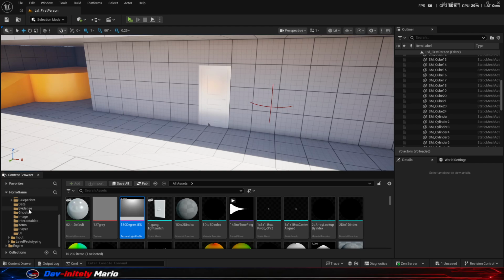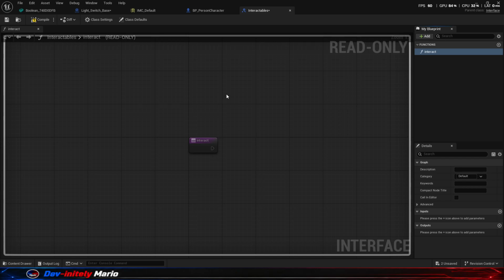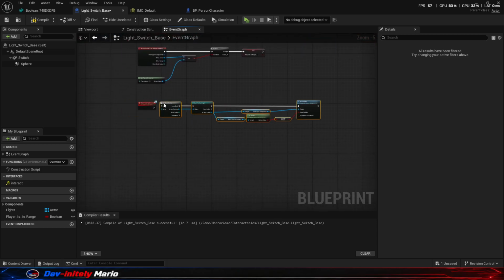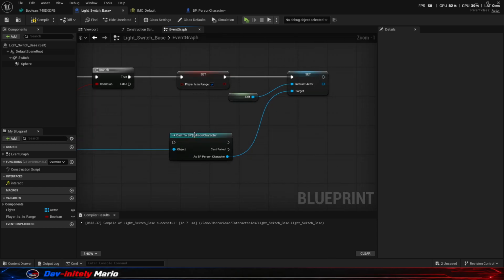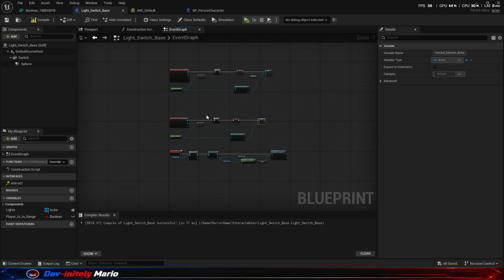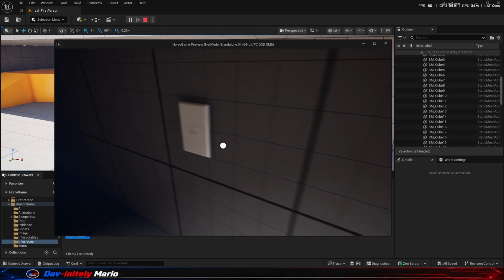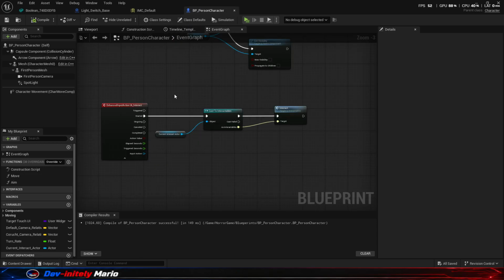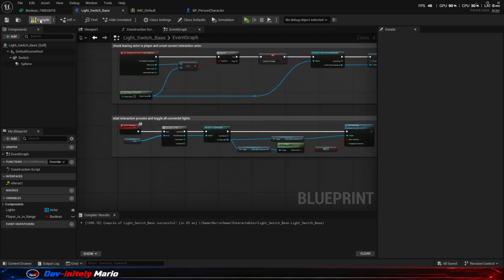#12 Light Switch Interaction Finish - How to Make a Ghost Hunting Game in Unreal Engine 5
In this lesson, we improve our interaction system for the Unreal Engine 5 ghost hunting game by adding a Blueprint Interface.

In the previous video, we created the first version of our light switch interaction. The player could enter the switch range, press the interaction key, and toggle the connected Spotlight on and off. That worked, but the input logic was still directly inside the Light Switch Blueprint.

In this video, we clean up the system and make it more reusable by creating a new Blueprint Interface for interactable objects.

We start by creating an interface called Interactables and add an Interact function to it. This function will become the shared interaction entry point for objects that the player can interact with.

After that, we make our Light Switch Blueprint inherit from this interface. Instead of handling the input action directly inside the light switch, we move the actual light switch logic into the Interact function. This makes the light switch behave like a proper interactable object.

Next, we move the input action into our B_Person_Character Blueprint. This is an important change because the player character should be responsible for player input, while interactable objects should only define what happens when they are interacted with.

Inside the player character, we create a new variable called Current_Interaction_Actor. This variable stores the actor that the player is currently able to interact with.

When the player presses the interaction input, we use this variable and cast it to our Interactables interface. If the current actor supports the interface, we call the Interact function. This allows the player character to interact with different object types without needing custom logic for every single object.

Inside the Light Switch Blueprint, we remove the old input action block because it is no longer needed there. The switch now only reacts when its Interact function is called through the interface.

We also update the overlap begin and overlap end logic. When the player enters the interaction range of the light switch, we set the Current_Interaction_Actor variable in the player character. When the player leaves the range, we unset or clear that variable again.

After cleaning up the logic, we add comments throughout the Blueprints to make the system easier to understand and easier to expand later.

At the end of the video, we test the system and show that everything works correctly. The player can walk up to the light switch, press the interaction key, and the light toggles on and off through the new interface-based interaction system.

We also briefly explain why Blueprint Interfaces are useful. Interfaces allow us to create a modular interaction system where doors, light switches, pickups, tools, evidence objects, and many other gameplay actors can all use the same interaction function without the player character needing to know the exact object type.

What you will learn in this video:

* How to create a Blueprint Interface in Unreal Engine 5
* How to create an Interact function
* How to make the Light Switch Blueprint inherit from an interface
* How to move interaction input into the player character
* How to create a Current_Interaction_Actor variable
* How to store the current interactable actor
* How to call an interface function from the player character
* How to move light switch logic into the Interact function
* How to remove unnecessary input logic from the light switch
* How to set and clear the current interaction actor with overlap events
* How to organize Blueprint logic with comments
* Why interfaces are useful for scalable interaction systems

Course Goal:
We are building a first-person ghost hunting horror game in Unreal Engine 5 step by step. Throughout this course, we will create a paranormal horror game prototype with player movement, sprinting, crouching, flashlight mechanics, doors, light switches, interactions, inventory, evidence tools, ghost behavior, sanity, a journal, and a complete gameplay loop.

If you are interested in Unreal Engine 5, Blueprints, horror game development, Blueprint Interfaces, interaction systems, first-person horror games, or building a Phasmophobia-inspired ghost hunting game, this series will guide you through the process one step at a time.